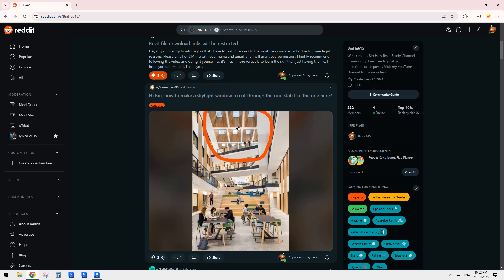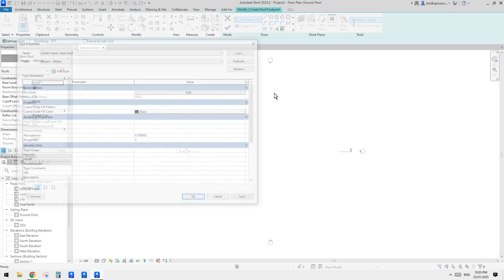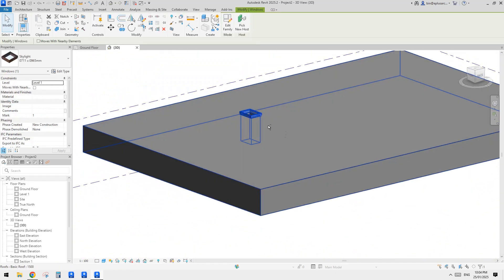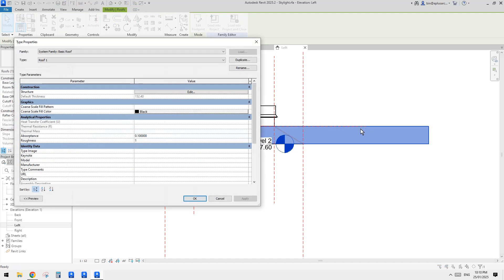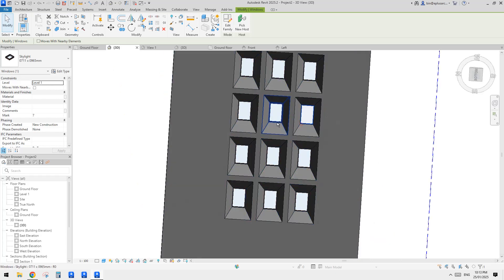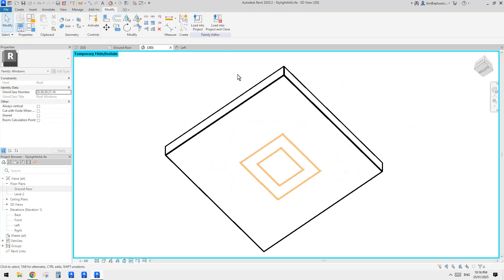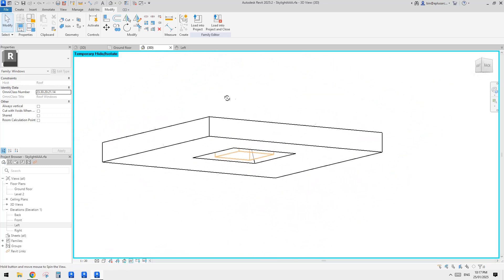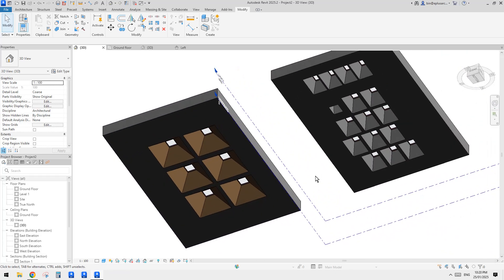25014 - Skylight window family with splayed shaft in Revit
In this video, we will modify a skylight window family so that it can create a splayed shaft in a roof.
We will try two different options for controlling the shaft size.